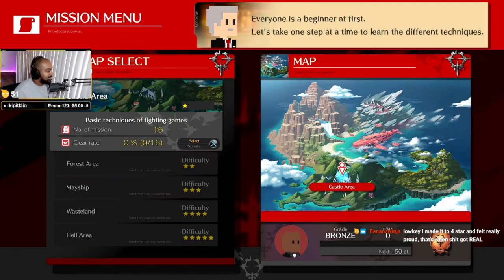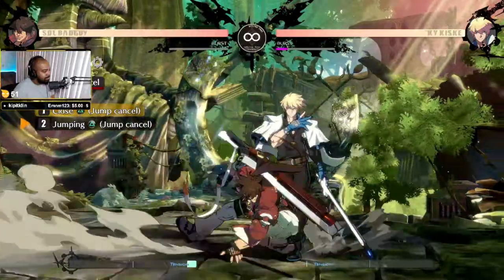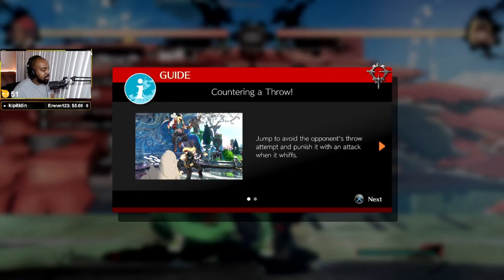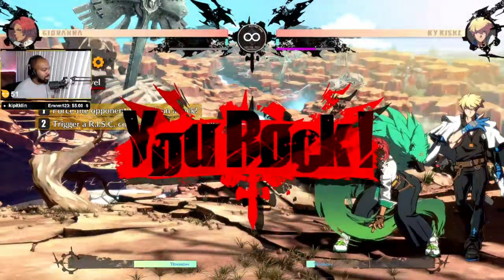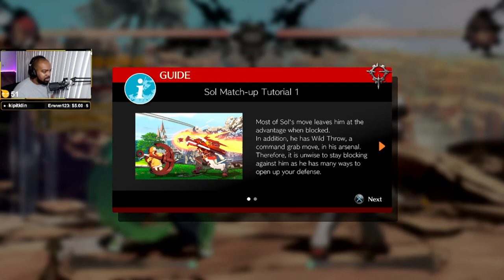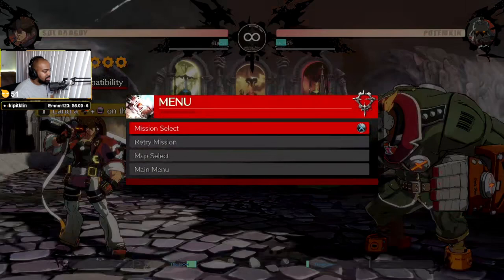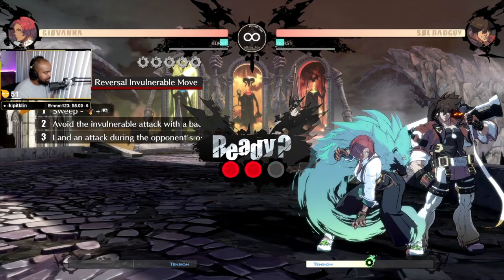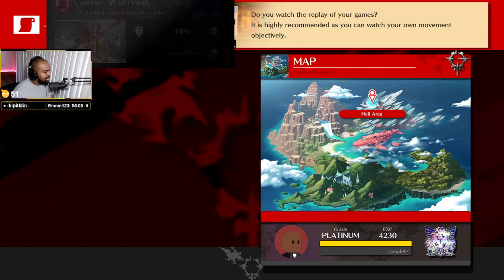Guilty Gear Strive Mission Mode 100% Complete - FGC (Clegg Madness) (Roderick Clegg)